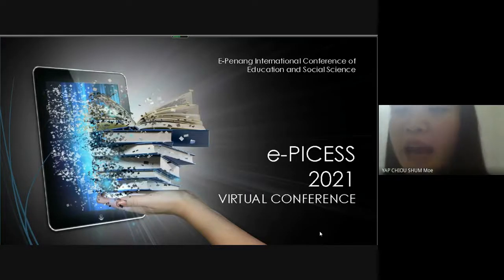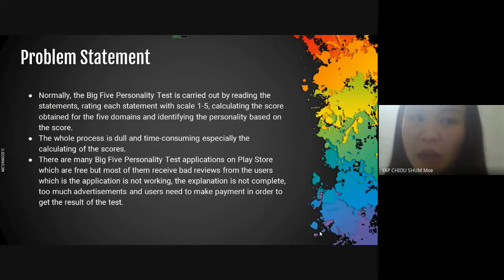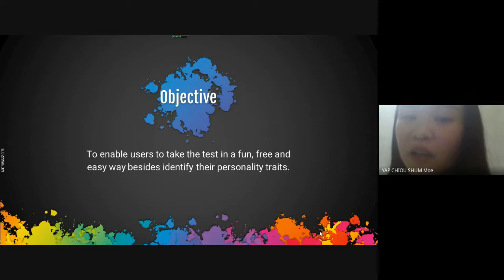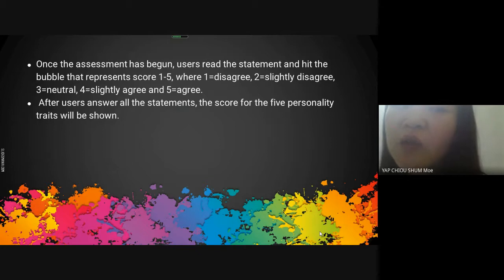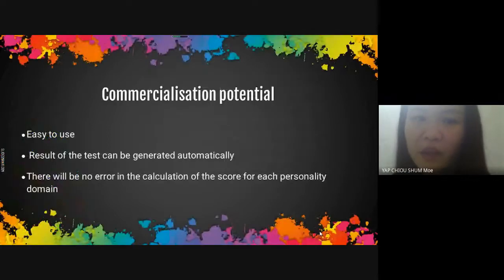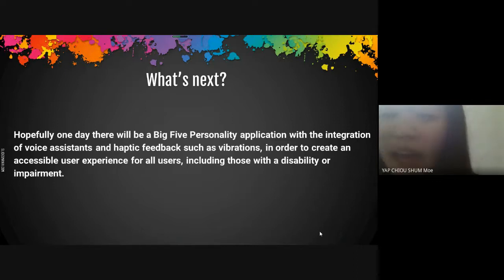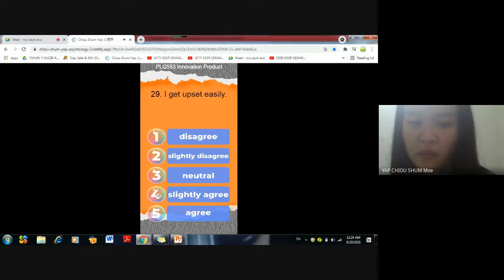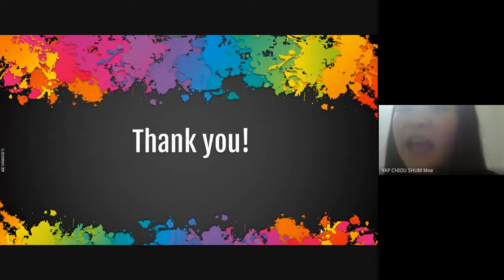18 YAP CHIOU SHUM